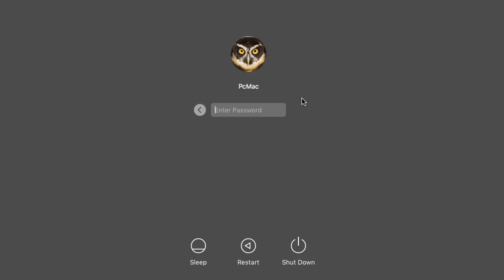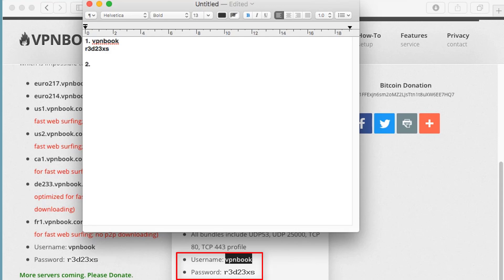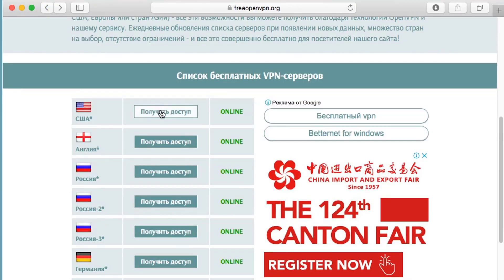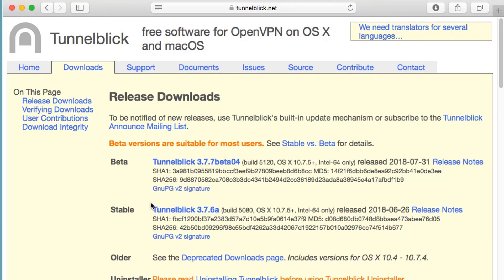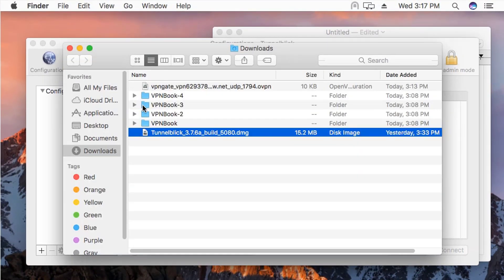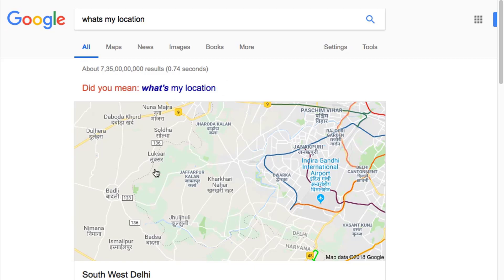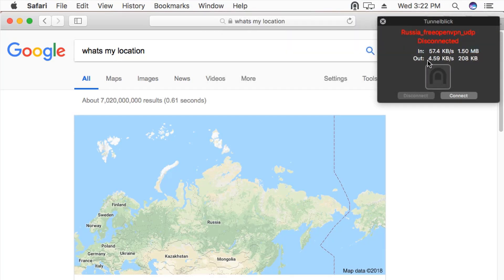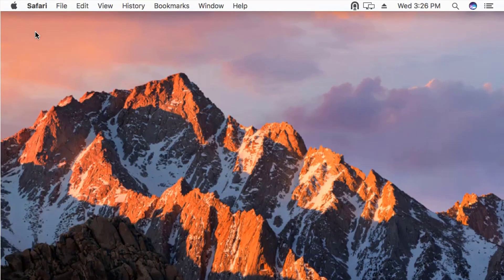Best Free VPN for Mac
Follow Us On!